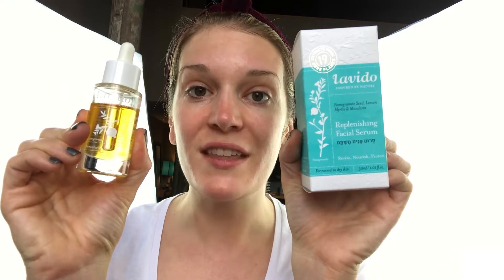Beauty Fundamentals: Simple Skincare Regimen by Belle Meets World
Links to products below! For those women in need of a quick lesson on basic skincare regimens, this video is for you! Product recommendations and demos for application included.

Full Ultimate Guide to Mastering a Skincare Regimen can be found

IT Cosmetics Bye Bye Makeup
Cerave Salicylic Acid Cleanser
Pixi Beauty Glow Tonic
Lavido Beauty Replenishing Serum
Lavido Beauty Alert Eye Cream
Lavido Beauty Age Away Moisturizer
LXMI Nilotica Melt
Clarins Extra-Firming Jour Moisturizer
GlamGlow Illuminating Moisturizer
Simple Micellar Water